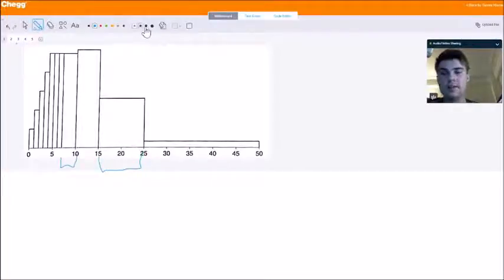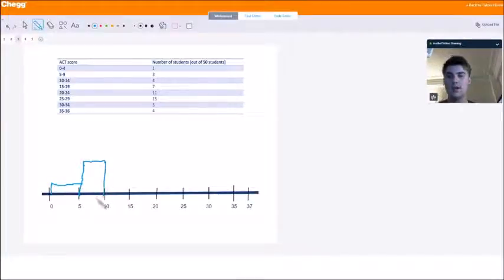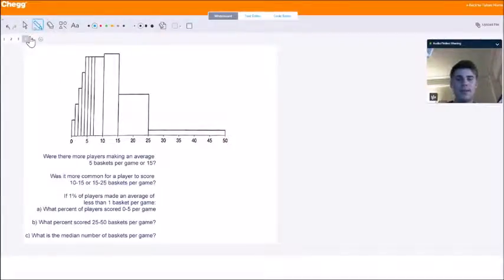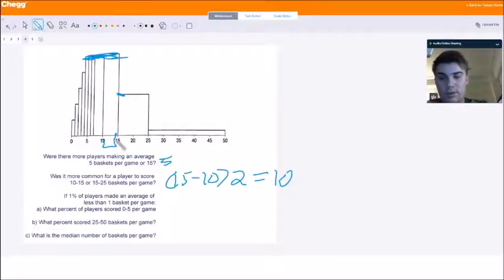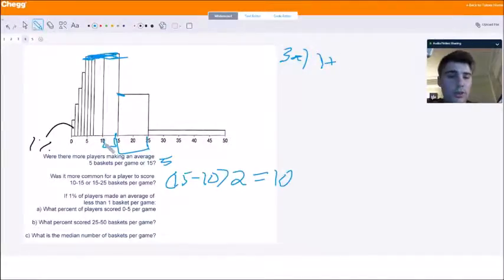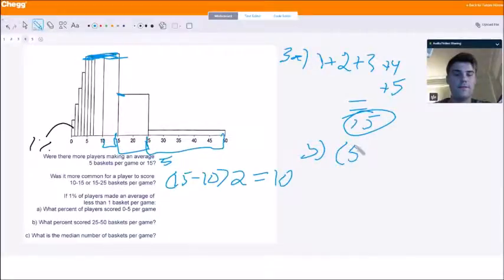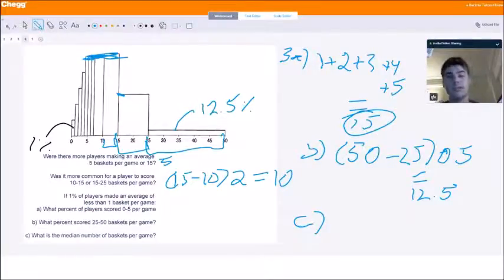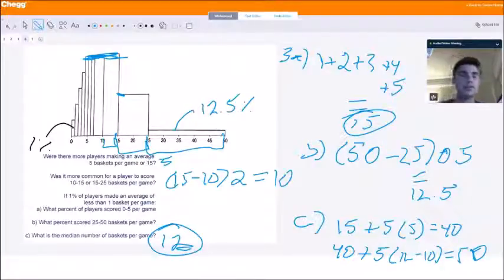Histograms | Statistics and Probability | Chegg Tutors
A histogram is a visualization of frequency data (that is, a graph of a frequency table accounting for frequency density). Each category of a frequency table is represented across an x axis in proportion to the size of the category. The height of the rectangle drawn above each category is the frequency of that category, divided by the size of the category. In this way, the area of each rectangle equals the number of observations in that category and the total area of all rectangles equals the total observations. Histograms are useful as a rough estimate of the frequency distribution of the data, and they can indicate the shape of a distribution — skewed or symmetrical.

Statistics and Probability tutoring on Chegg Tutors

Learn about Statistics and Probability terms like Histograms on Chegg Tutors. Work with live, online Statistics and Probability tutors like Alexander E. who can help you at any moment, whether at 2pm or 2am.

Liked the video tutorial? Schedule lessons on-demand or schedule weekly tutoring in advance with tutors like Alexander E.

About Alexander E., Statistics and Probability tutor on Chegg Tutors:

University of California, Berkeley, Class of 2017
Integrative Biology major

Subjects tutored:  Basic Science, Calculus, Geometry, Chemistry, The Adobe Suite, Pre-Algebra, Health and Medicine, Trigonometry, Pre-Calculus, Microsoft Excel, Basic Math, Biomedical Science, Algebra, Biology, Statistics, Microsoft Suite, Natural Sciences, and Physics

TEACHING EXPERIENCE:
In high school I worked as a tutor for other students, primarily in mathematics. In college, I gained experience tutoring general chemistry to both high school students and first-year college students. I have worked on projects for the National Center for Science Education (NCSE) and the University of California Museum of Paleontology to review textbooks and create educational resources. I have also acted as a collaborator for NOAA's National Climate Assessment teaching resources under the direction of the White House Office of Science and Technology Policy as a writer from the NCSE. Additionally, I organize and participate in outreach and education events for UCSF's Memory and Aging Center, UCSF's Science and Health Education Partnership, and UCSF's Early Academic Outreach Program (EAOP). I serve as the head facilitator for a field-based class called "Neurozoology: Animal Brains and the Environment" in the Department of Integrative Biology at UC Berkeley. I wrote and developed the syllabus and design for the class and will be lecturing and guiding field trips in Fall 2016.

EXTRACURRICULAR INTERESTS
I really enjoy music - both listening and playing. For some time I arranged music for the UC Berkeley Marching Band. I also play trumpet and piano. Additionally, I love hiking, backpacking, camping, and SCUBA diving.